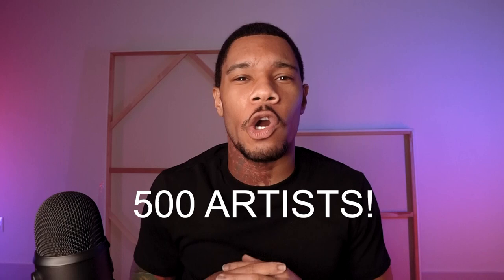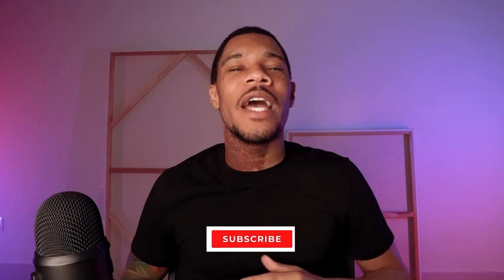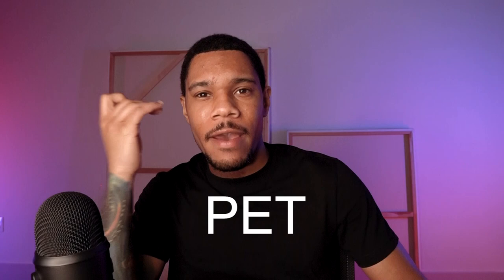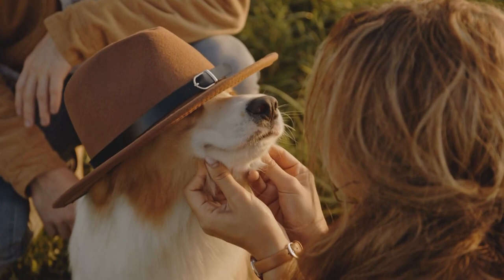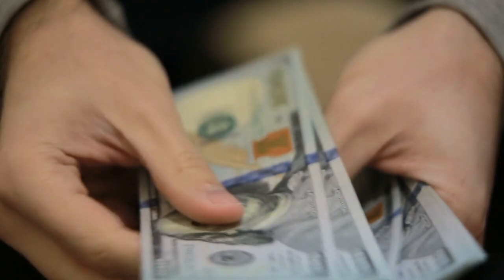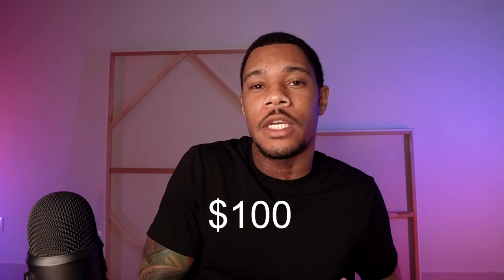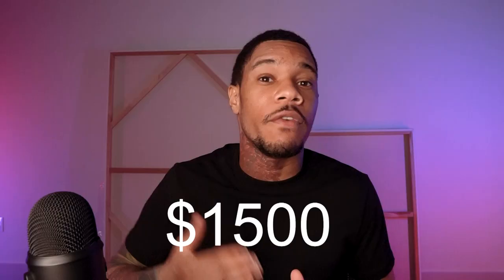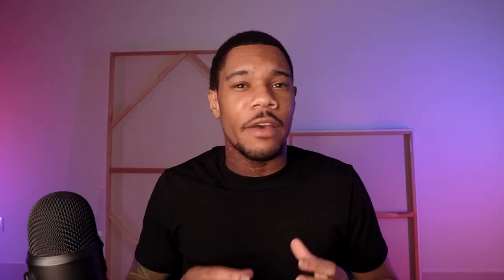Sell This If You've Never Made An Art Sell (Beginners' Guide)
Start here if you've never sold artwork and want to begin making some sales. I recommend new artists that are just starting to begin here to simply get the ball rolling and make a few bucks.